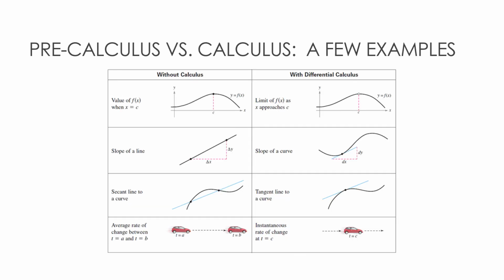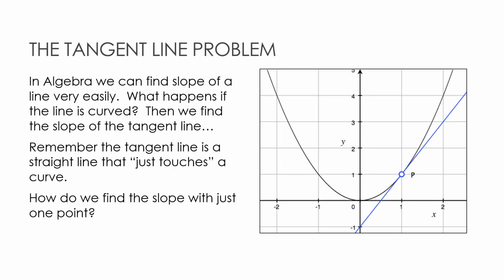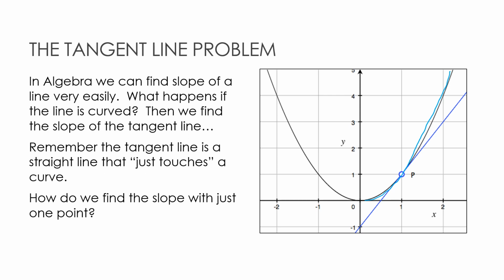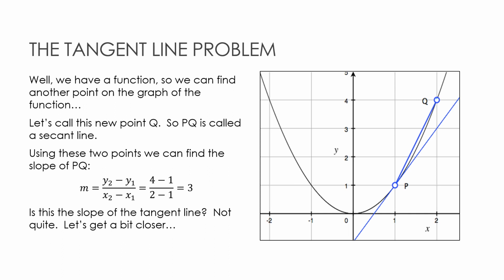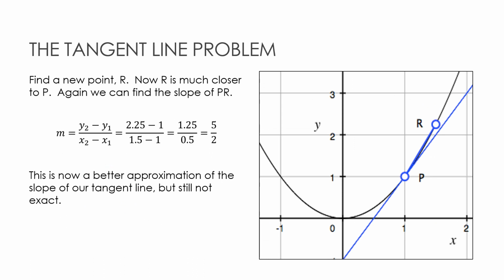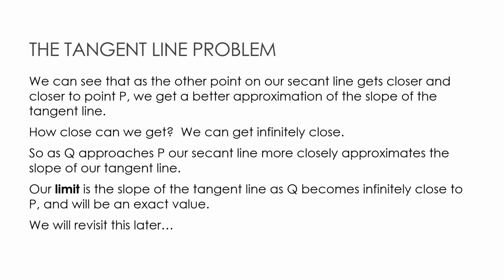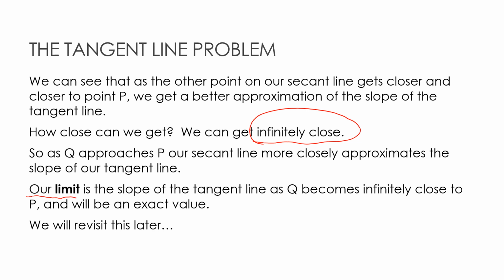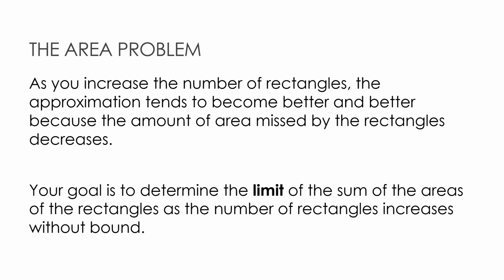Calculus 1.1 A Preview of Calculus